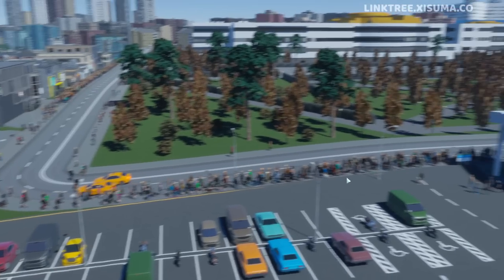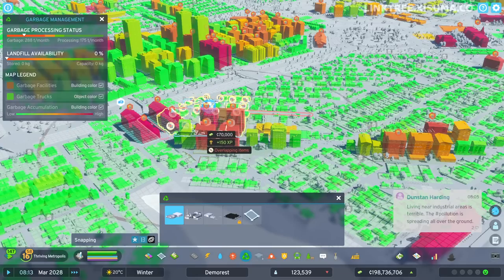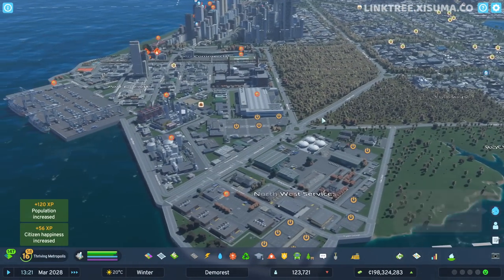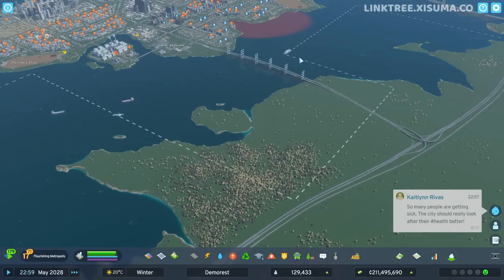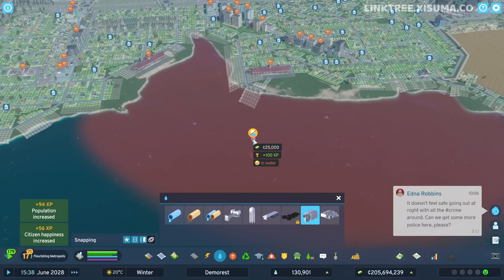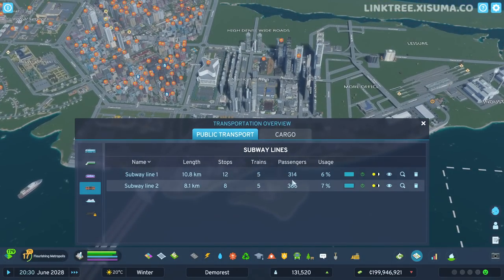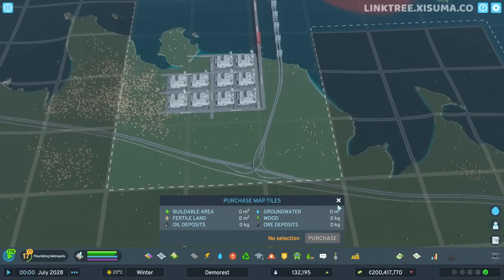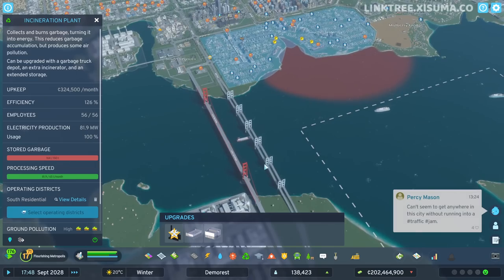Endless Garbage!!! | Cities Skylines II (07)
Cities Skylines II is a city building game where you take control of your own city and guide it to success... or failure. Fortunately, I seem to know what I am doing, so in this series we go through the phases of building, management & expansion!